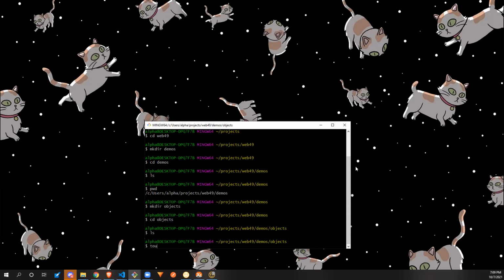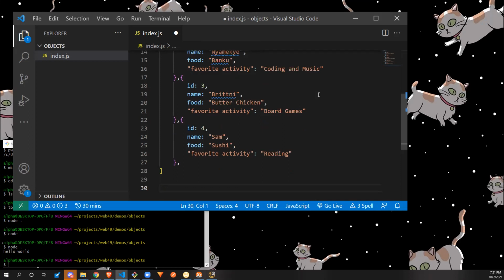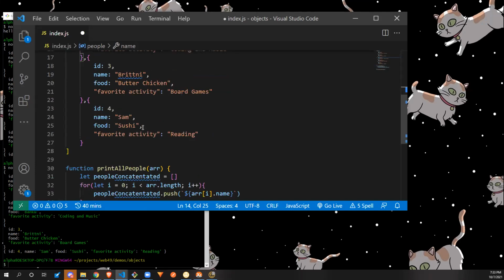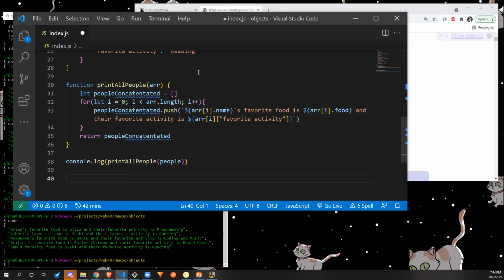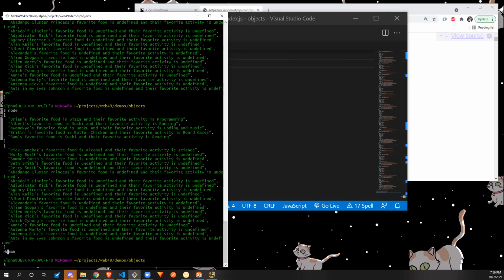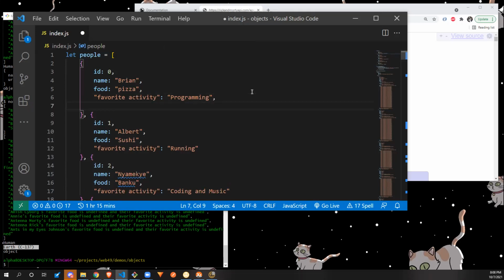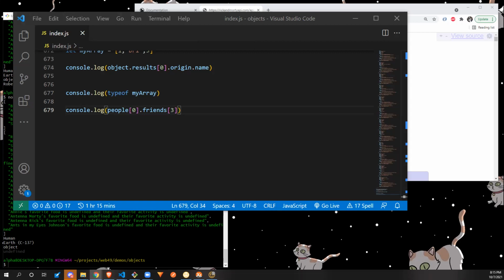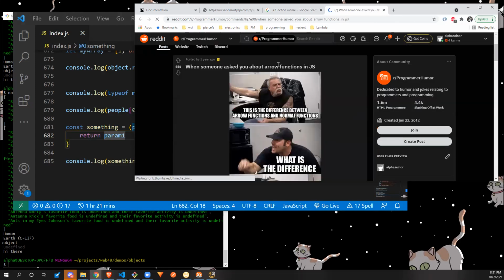Beginning objects and arrays, post lecture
Off the cuff objects and arrays with some learners.

includes a little nested arrays and objects as well.